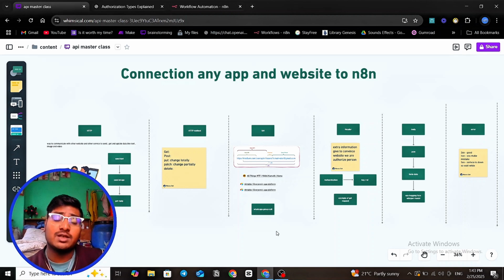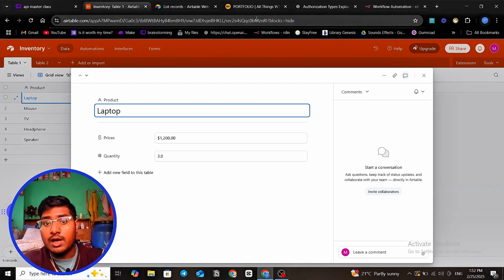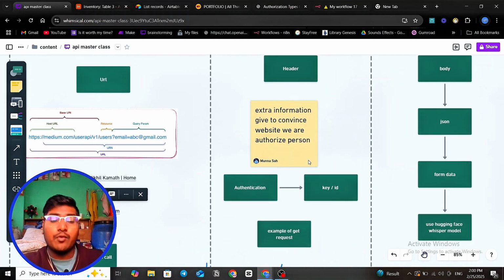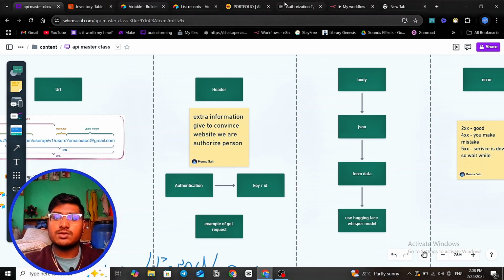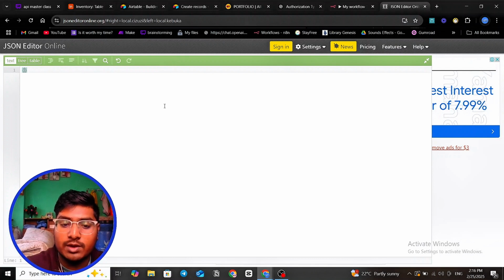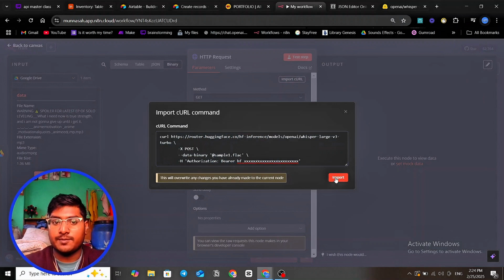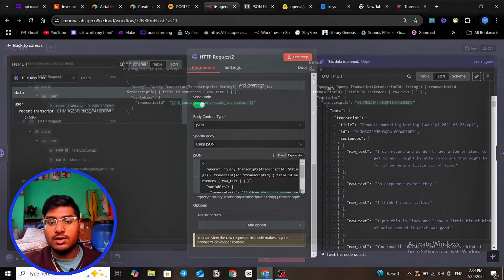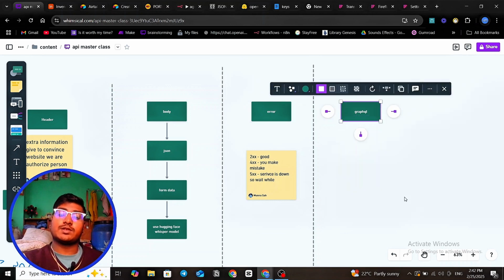How to Connect Anything to n8n Using HTTP Request Node | Step-by-Step Guide! - (2025)